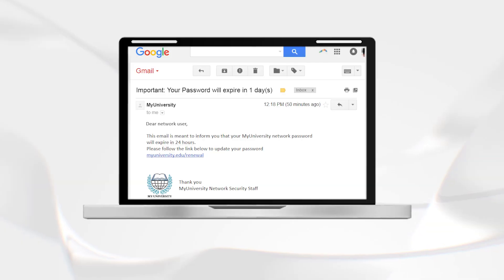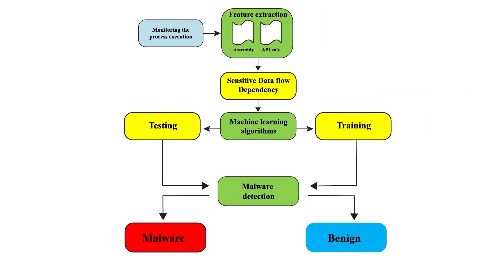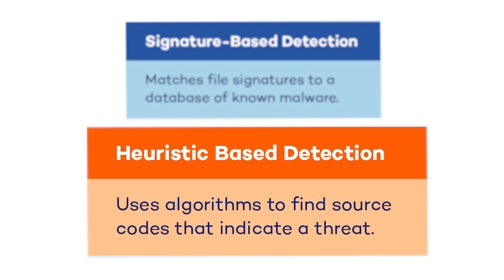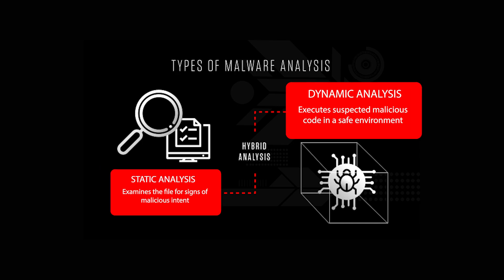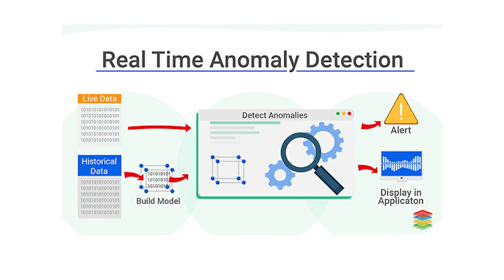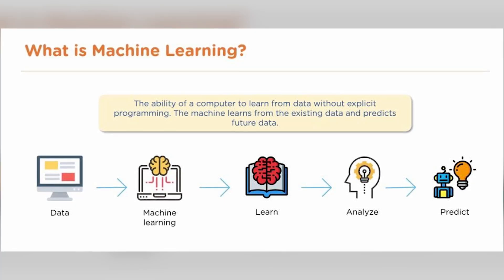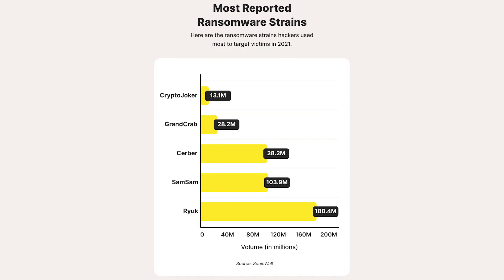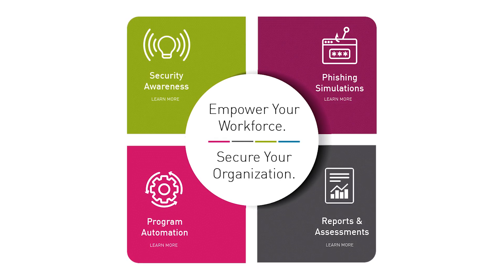Ransomware Detection Techniques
Ransomware Detection Techniques: Unmasking ransomware! Explore advanced techniques for detecting and combating ransomware threats.

Signature-Based Detection: The Traditional Safeguard

Ransomware detection methods have evolved with signature-based detection, a traditional yet effective approach. Unique signatures or patterns matching known ransomware strains are created, allowing antivirus programs to compare files against a database and flag potential threats. While effective against known variants, this method relies on an updated signature database and struggles with new or polymorphic strains.

Heuristic-Based Detection: Unmasking Unfamiliar Threats

Heuristic-based detection introduces a dynamic approach, focusing on identifying ransomware based on behavior rather than static signatures. Using a set of rules or heuristics, this method detects suspicious activities like rapid file encryption or unusual network behavior. While capable of identifying unknown strains, striking a balance between sensitivity and specificity is crucial to avoid false positives.

Advanced Techniques: Behavior Analysis, Anomaly Detection, and Machine Learning

Advancing beyond traditional and heuristic methods, sophisticated techniques like behavior analysis, anomaly detection, and machine learning offer comprehensive ransomware detection. Behavior analysis monitors the entire lifecycle of programs, static and dynamic analysis enhances accuracy, anomaly detection takes a proactive approach by identifying deviations, and machine learning predicts potential threats based on learned behaviors.
These advanced methods adapt to evolving tactics but require continuous refinement for sustained effectiveness.

And that’s basically it for today’s video on the different detection methods for ransomware attacks. Don’t forget that the most efficient and effective method to deal with ransomware and any other type of malware is by using a reliable antivirus.

So if you’re looking for some suggestions, I’ll be leaving some in-depth reviews on AVs that I personally recommend in the description down below, along with some discounts, so make sure to check them out.

And if you have any questions or suggestions, don’t hesitate to leave them in the comments, as I love interacting with you guys.

Hope you enjoyed my Ransomware Detection Techniques Video.